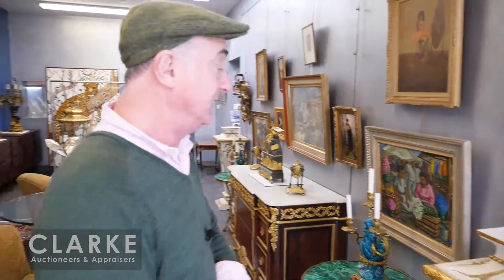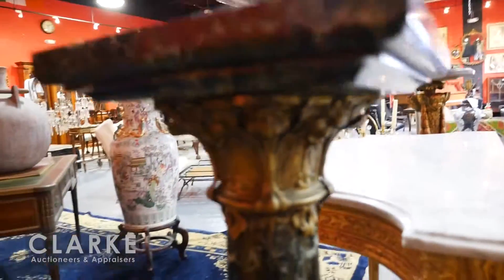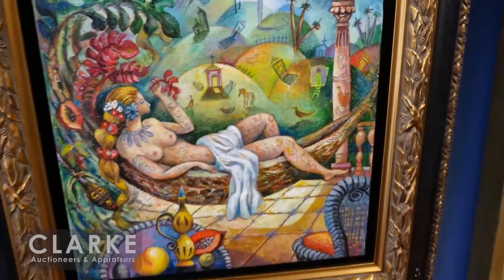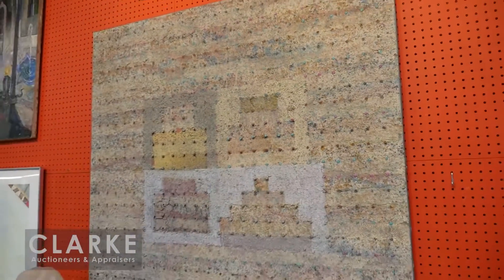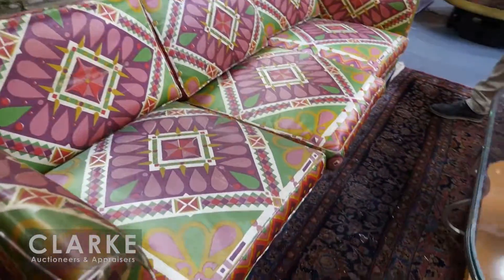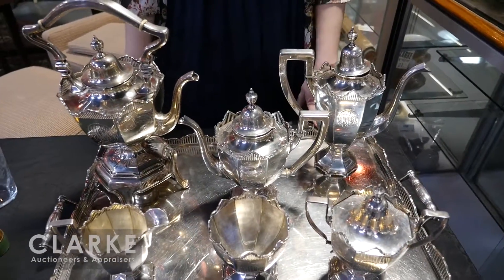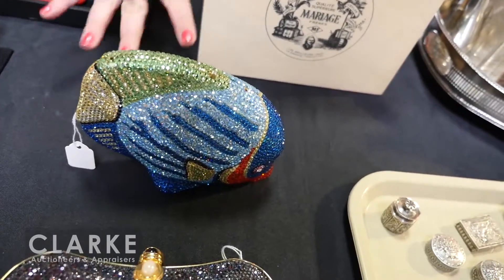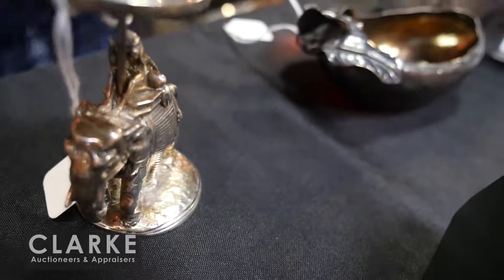MARCH 5TH AUCTION HIGHLIGHTS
The March 5th sale will include a number of excellent offerings in Fine Art, Sculpture, Prints & Multiples and Works on Paper. The selection will be followed by a wide array of decorative art, decorative sculptures and bronzes, Steinway Pianos, outdoor decorative garden items and more. There will also be an extensive offering of Jewelry and Sterling Silver to be immediately followed by a number of Midcentury Modern, Modern, and Contemporary Design lots. The sale will finish with Asian Objects and Art including a number of important Chinese and Japanese works in jade, painting, carved hardwood and more. Check out the catalog - which is updated daily at ClarkeNY.com/auctions.